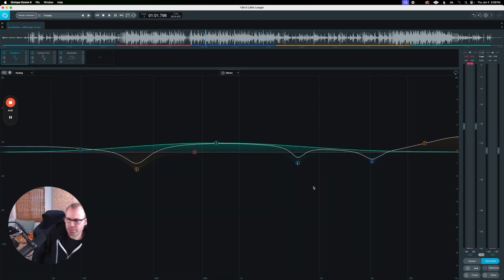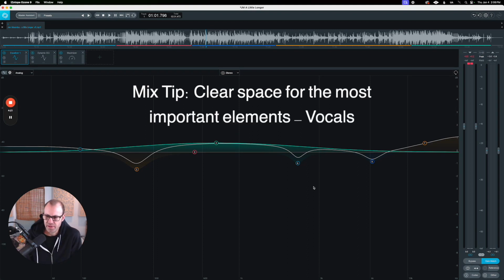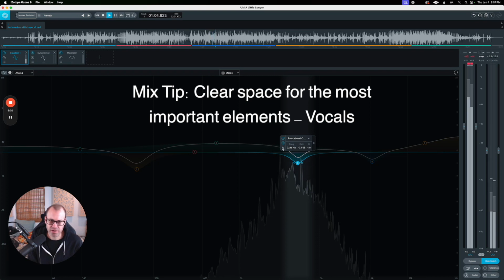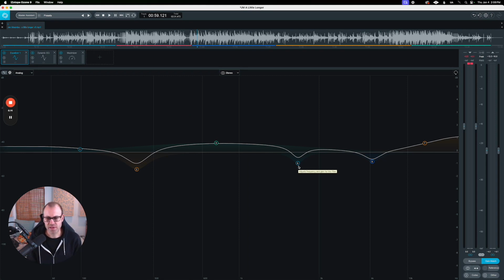Mix Fix: Helping Vocals Shine Through the Mix. Vocal EQ mini tutorial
Here is a clip from a recent Mix Fix session (shared with artist permission).  This shows how you can address compete with your lead vocal in the mix and help your voice be the spolight of your song.

If you would like to submit a song for Mix Fix you can

You can find out more about Ben and get your song mixed